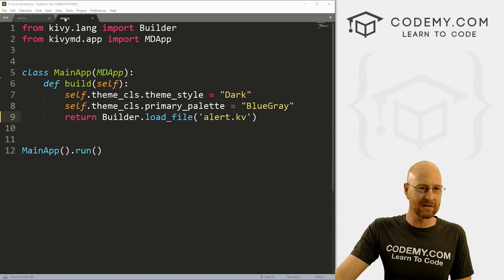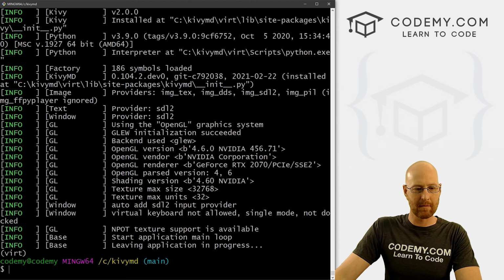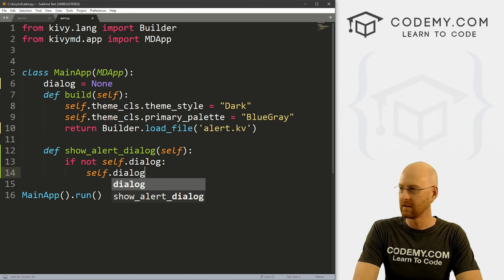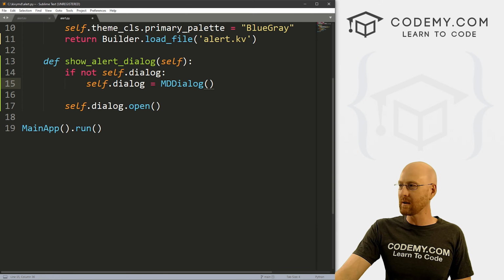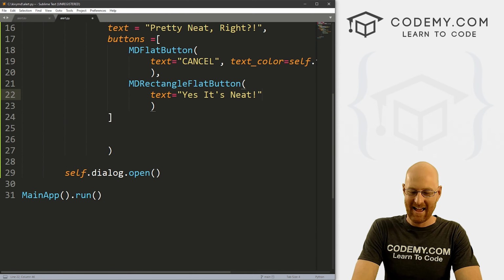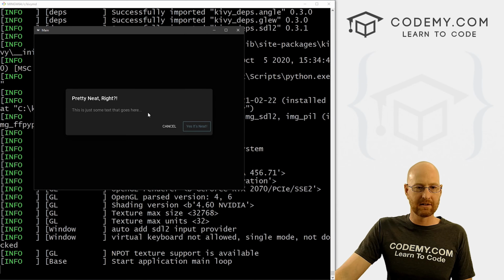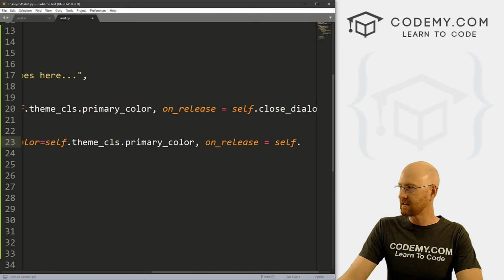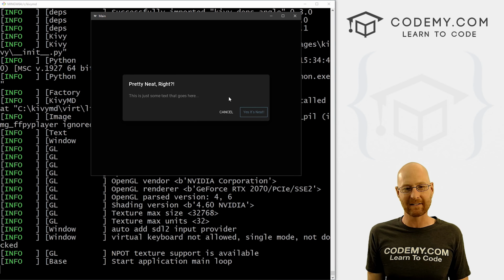Alert Dialog Boxes For KivyMD - Python Kivy GUI Tutorial #48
In this video I'll show you how to create alert popup dialog boxes with kivymd and python.

Popup boxes are super popular in most software or apps, and creating dialog box alerts is super easy with KivyMD.  In this video I'll show you how to create an alert with a title and some text, as well as a couple of buttons.

We'll also look at making the buttons functional so that they do something when you click them in the alert.